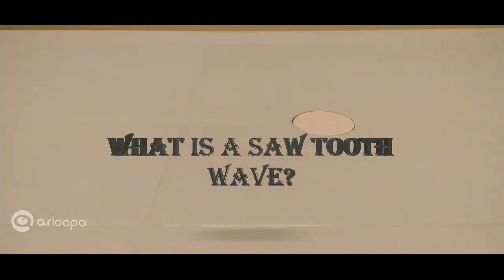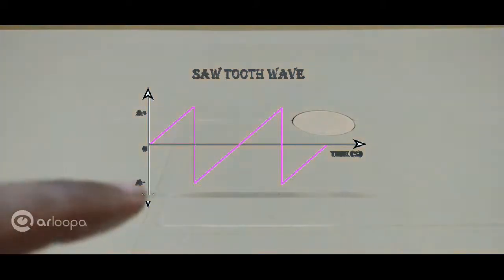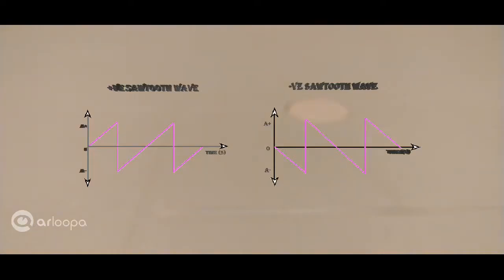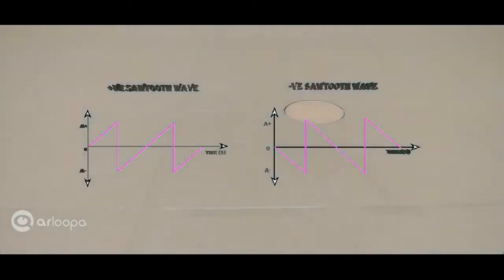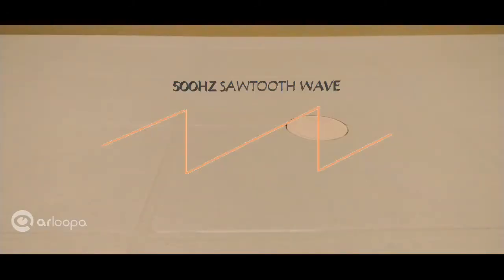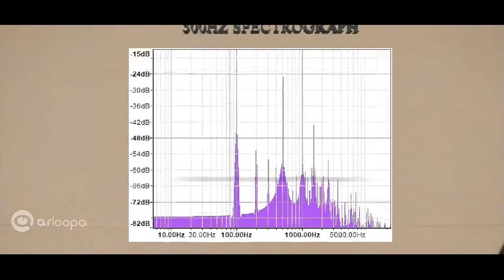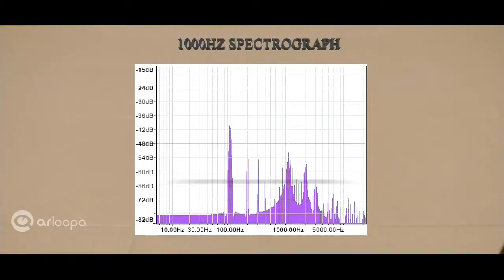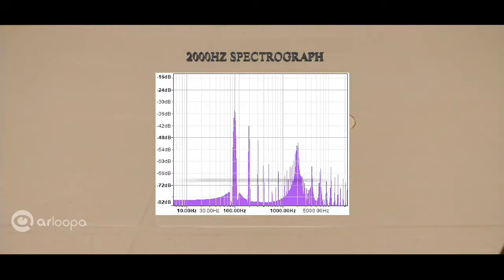Saw Tooth wave explained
A saw tooth wave is a kind of non-sinusoidal waveform. The name "saw-tooth" was derived based on its resemblance to teeth of a plain toothed saw. Saw tooth wave soounds much brighter compared to triangle or square waves due to the presence of both odd and even harmonics. Learn more about saw tooth wave and its types explained in this video using Augmented Reality (AR).